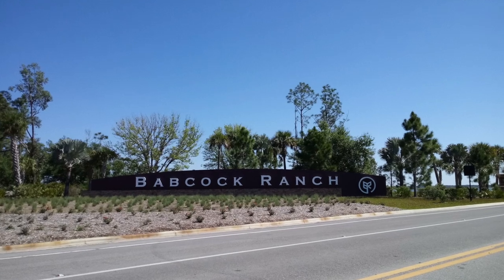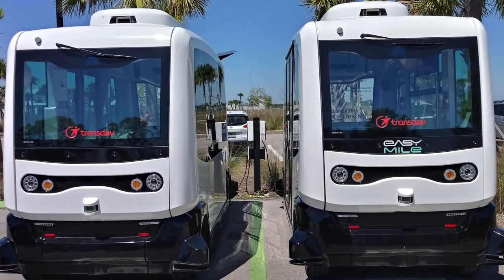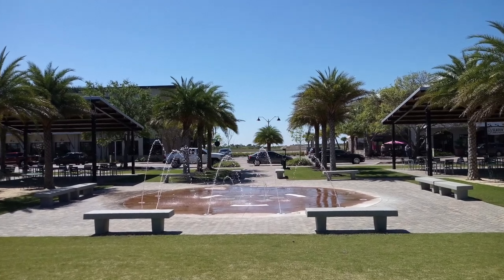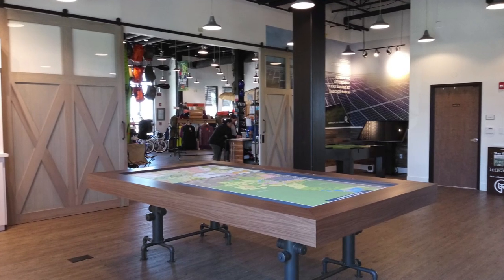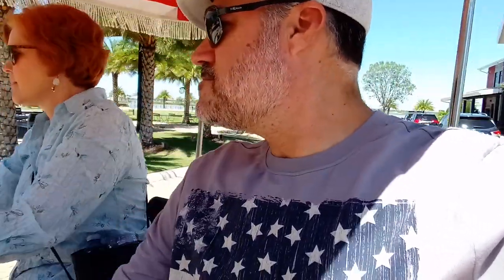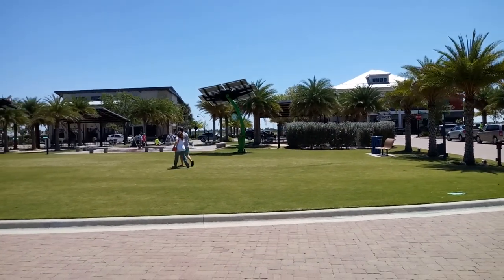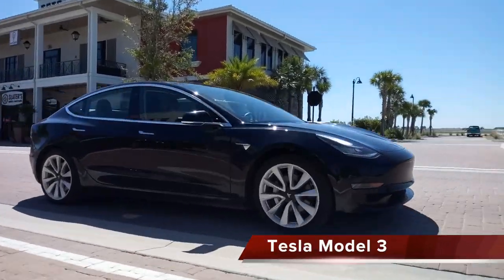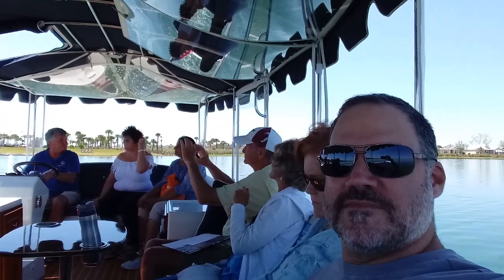Review of Babcock Ranch, FL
This video is about a Review of Babcock Ranch, FL
The first greenfield master-planned "smart town" in the U.S.
The world's first town utilizing onsite solar generation facilities to produce more clean, renewable energy than it consumes.
The first autonomous shuttle network in North America.
Solar field, location and site map provided by Babcock Ranch.
Photos and videos by Moises F Izurieta